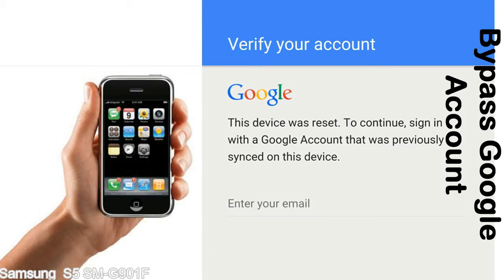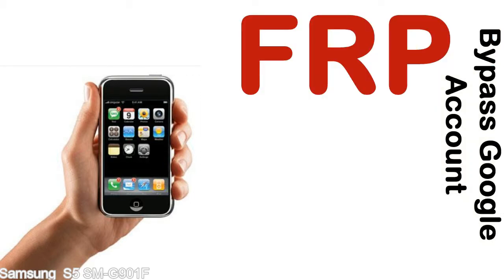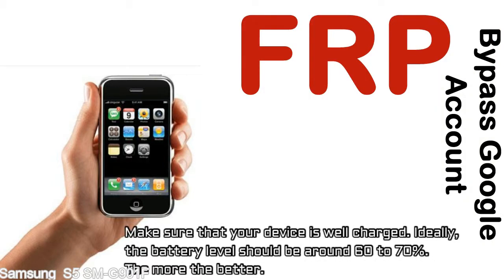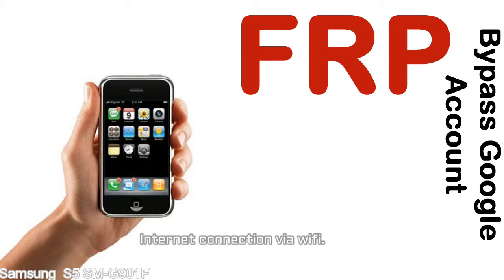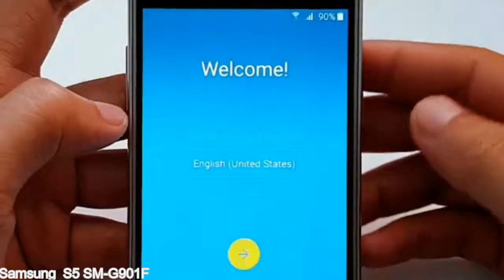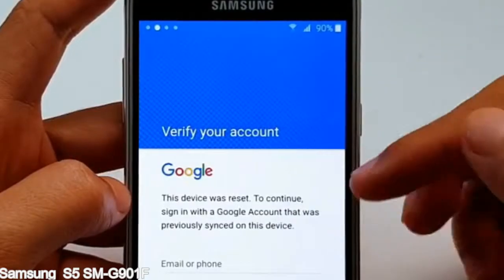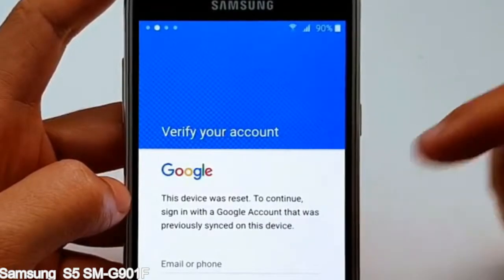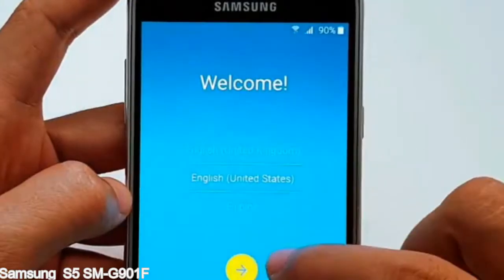How to Unlock Samsung Galaxy S5 SM G901F Google Account (Fix FRP)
I talk to you How to Unlock Samsung Galaxy S5 SM G901F Google Account Bypass and Fix FRP Lock (Hard/factory reset protection) Verify username and password.

Samsung Galaxy S5 SM G901F FRP Lock (Factory Reset Protection) is known as factory reset protection system a New Type of Security Lock.

Hard Reset Protection is automatically activated when you set up a Google Account on your Samsung Galaxy S5 SM G901F device. Once FRP is activated, it prevents the use of a phone after a factory data reset, until you log in using a Google Account username and password previously set up on the Samsung S5 SM G901F model.

Here is a step by step guide on how to Bypass Google Account on your Samsung Galaxy S5 SM G901F device:

Step 1. In case you have already hard reset (you will be able to see a Warning "Verify your account") on your Samsung S5 SM G901F, then see this step.

Step 5. enter your Samsung Galaxy S5 SM G901F URL tab, Enter URL press Go.

Step 8. open FRP Bypass Apps on Samsung S5 SM G901F phone, See a Re-type password menu, press right-top 3down ... tab and press Browser sign-in tab and press ok.

Now, Samsung Galaxy S5 SM G901F Google Account Bypass success.